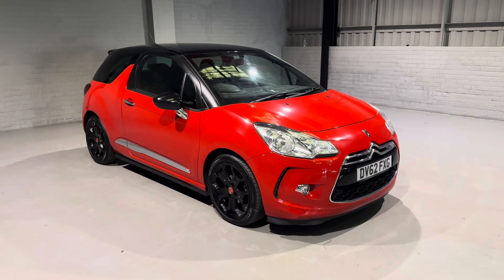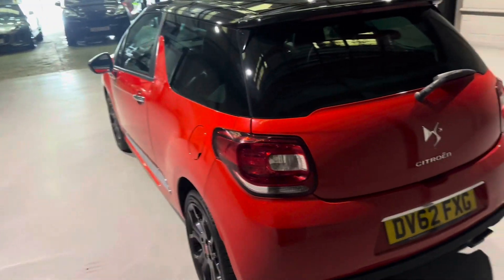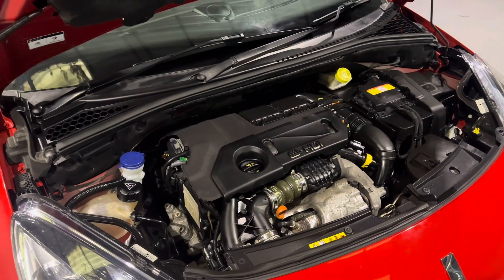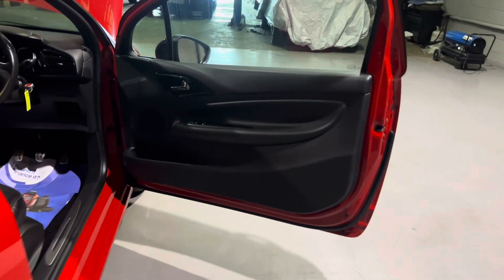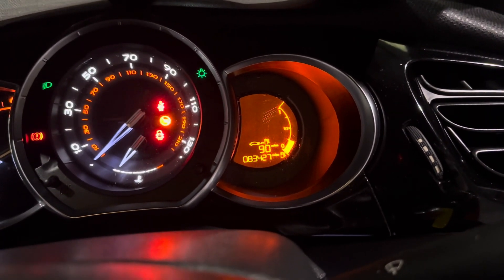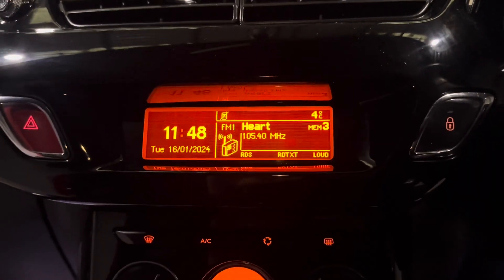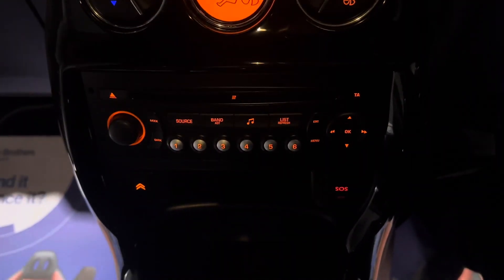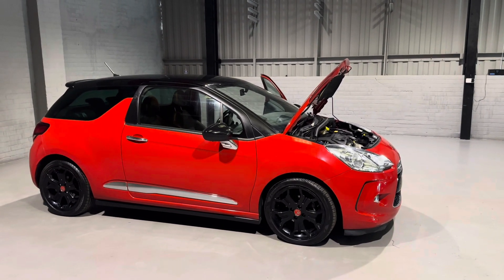2012 Citroen DS3